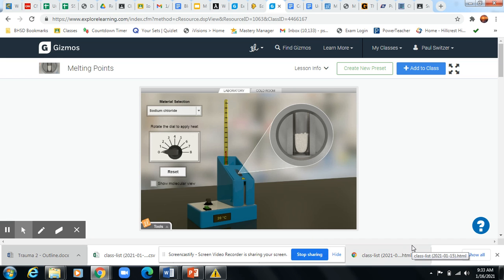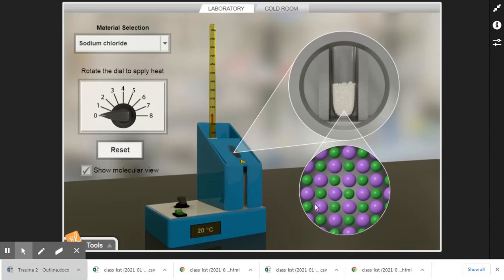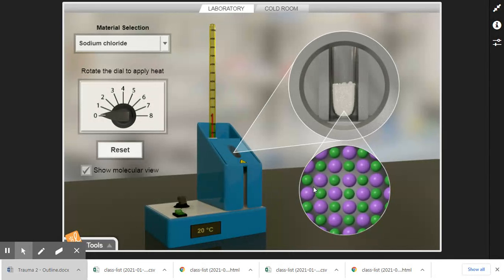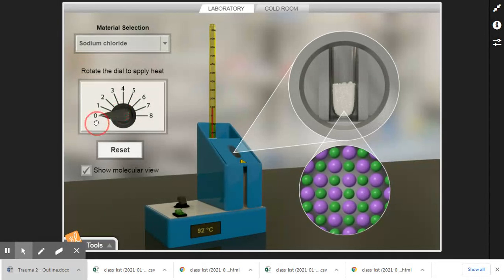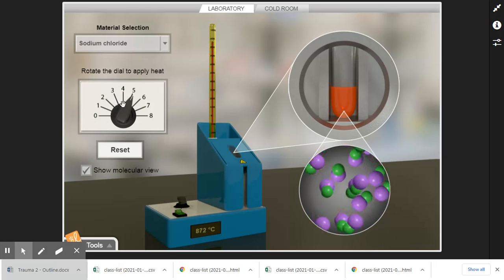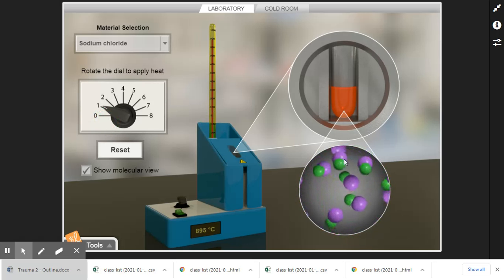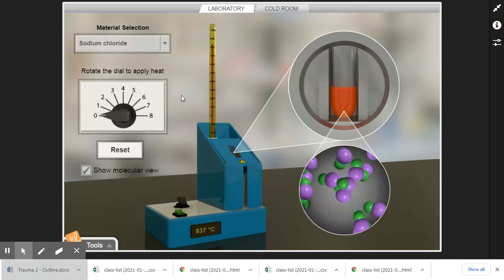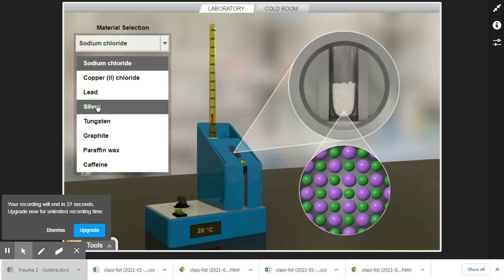Gizmo- Boiling Point Simulator